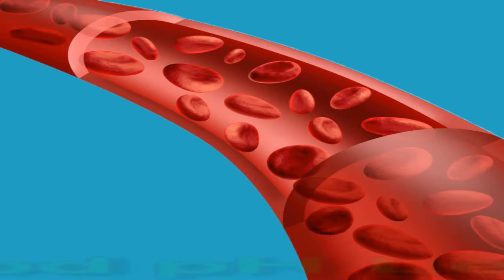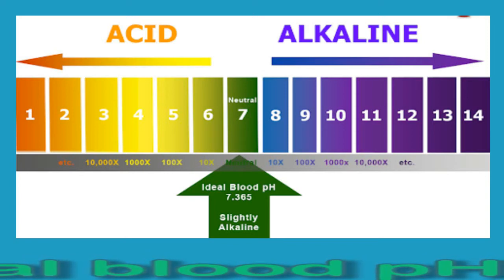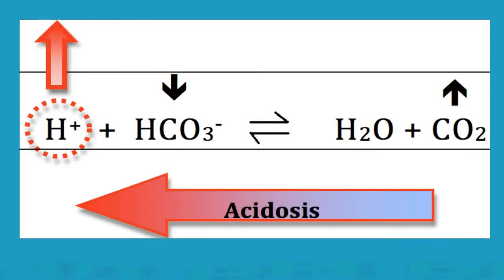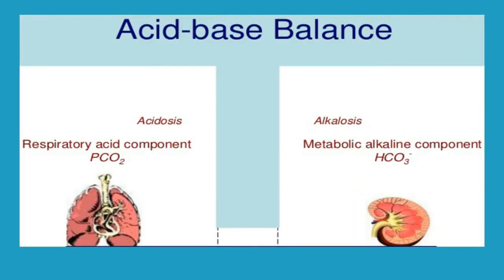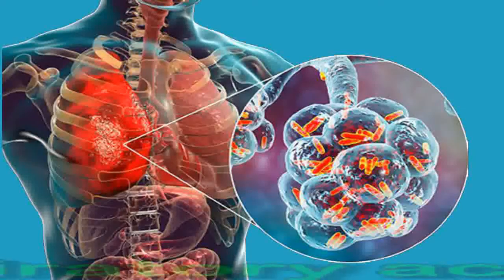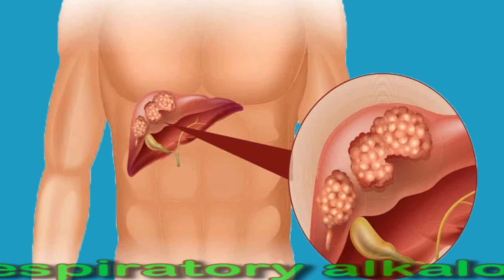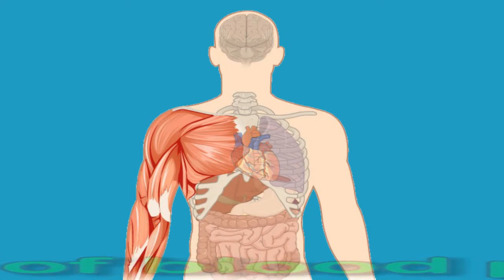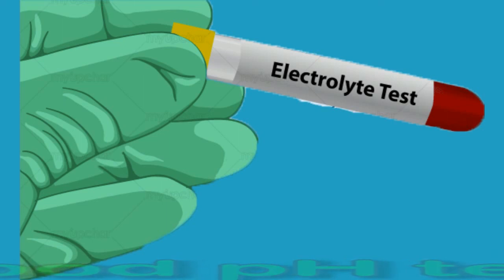Blood pH Levels: Causes And Symptoms